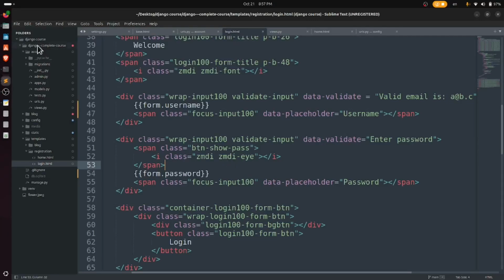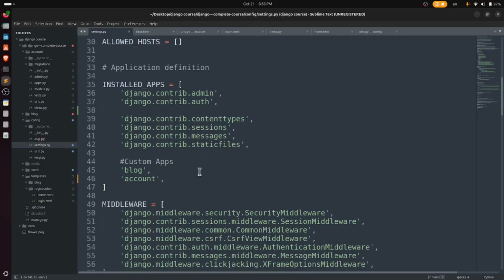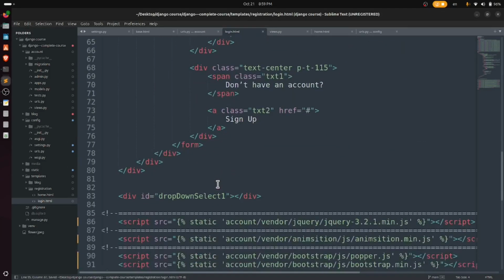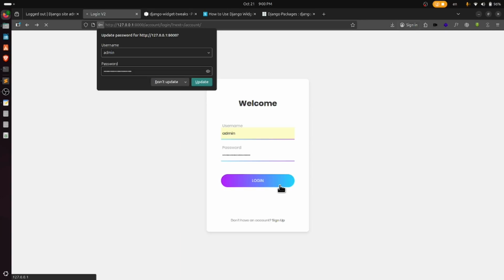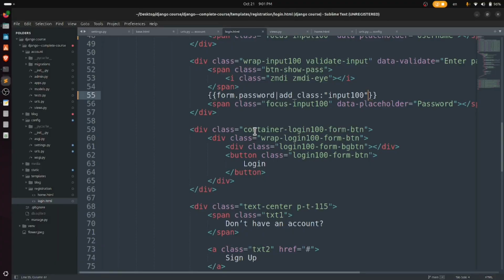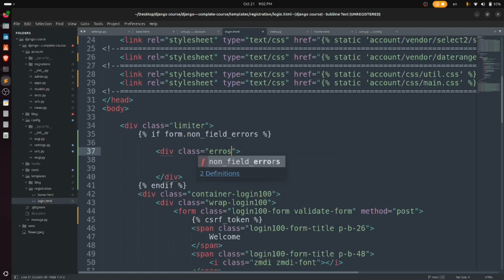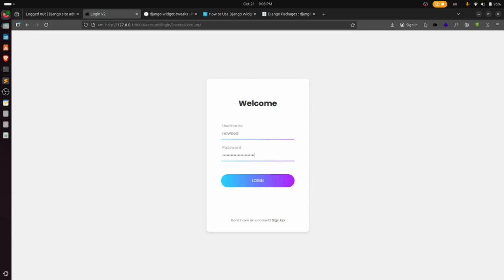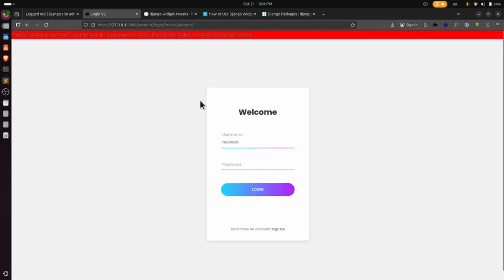Django Forms: django-widget-tweaks & Non-Field Errors (Validation & Styling)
📝 Short Description

Learn how to install and use django-widget-tweaks to customize form widgets in templates and how to properly display non-field errors (form-level errors) so your Django forms are user-friendly and look great.

🧾 Full Description (for YouTube / pinned comment)

🔥 Implementing django-widget-tweaks & Handling Non-Field Errors in Django

In this video you’ll learn how to:

Install and configure django-widget-tweaks

Use {% load widget_tweaks %} to add classes, attributes, and wrappers to form fields directly from templates

Display non-field errors (form.non_field_errors) and show form-level validation messages clearly to users

Combine widget tweaks with Bootstrap (or your CSS) for beautiful, accessible forms

Best practices: where to validate (form clean() vs field clean_field()), UX tips, and common pitfalls